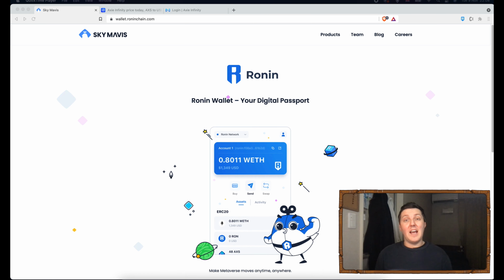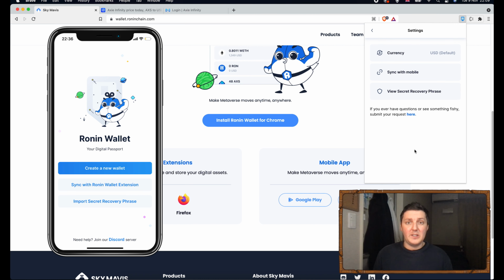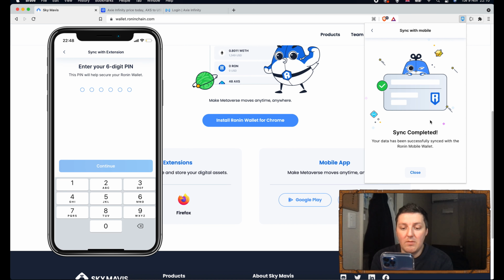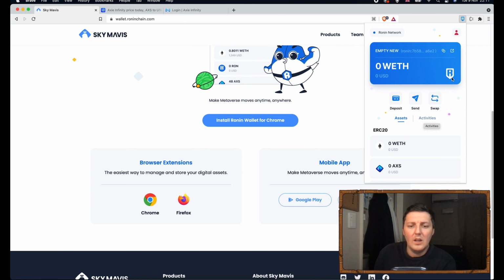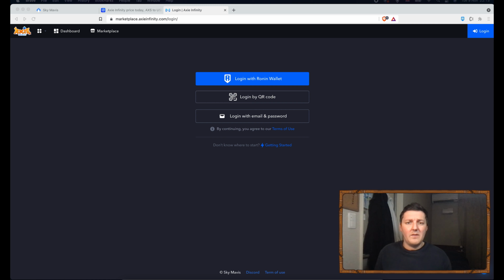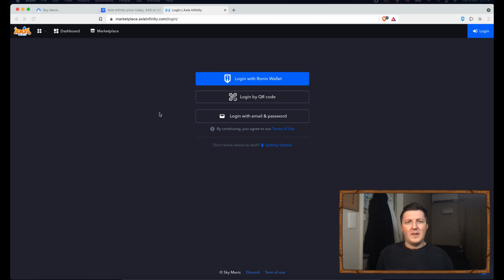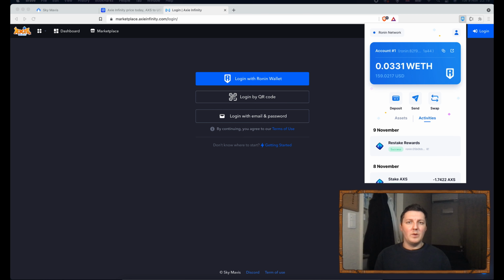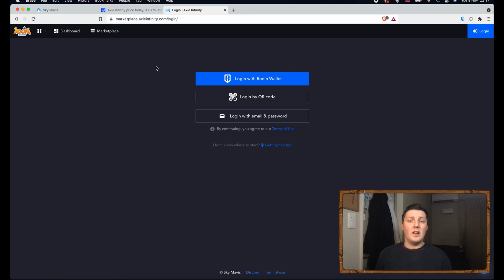Official Ronin Mobile Wallet is Here! Huge Axie infinity announcement | Axie Player 1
Absolutely amazing news and great milestone achieved. The Ronin wallet has finally be released.  Well done to the Axie Infinity and Sky Mavis developers. Available on iOS and Android... now!

This announcement just goes to show how much work behind the scenes the devs are doing. They are absolutely killing with announcements and releases.

This is a great time to be part of the journey!

Every month I will give away random axie related content; Merch, Eggs, AXIES, SLP and AXS.

Axie Infinity is a Pokémon-inspired universe where anyone can earn tokens (SLP) through skilled gameplay and contributions to the ecosystem. Players can battle, collect, raise, and build a land-based kingdom for their pets known as "Axies".

$AXS $SLP